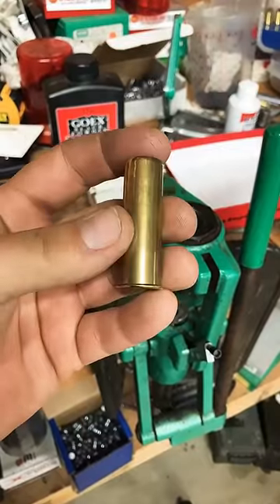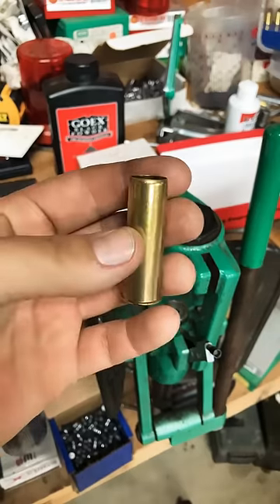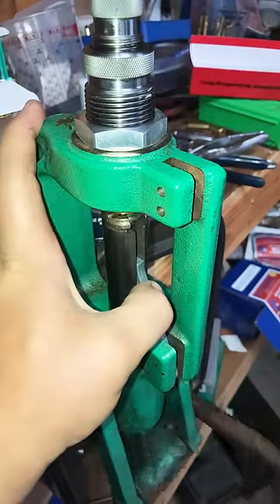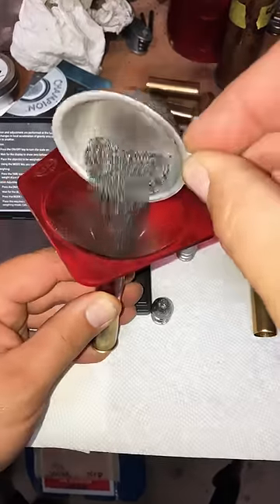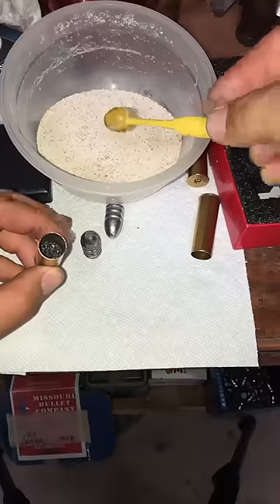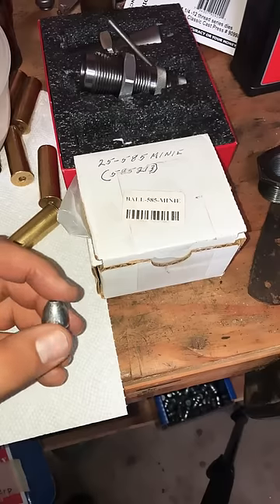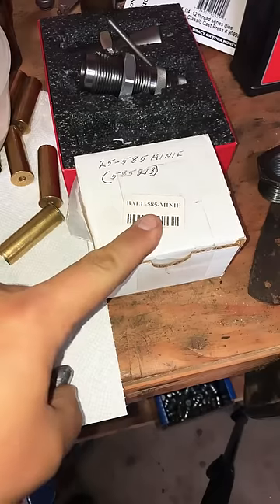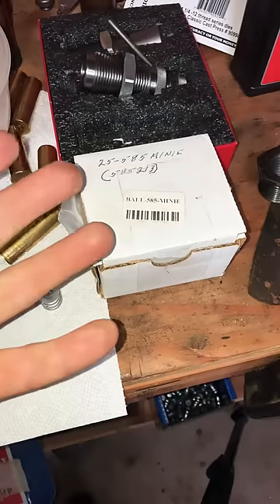What’s the strangest caliber you load?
First Shots With The Snider MKII **